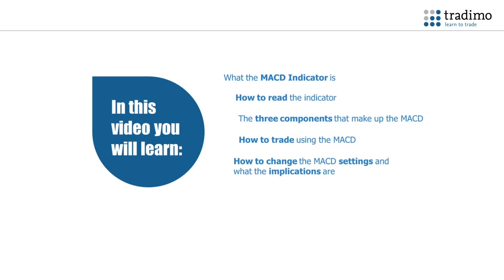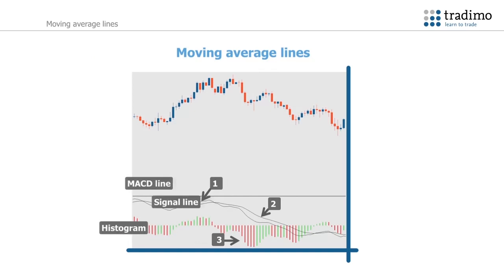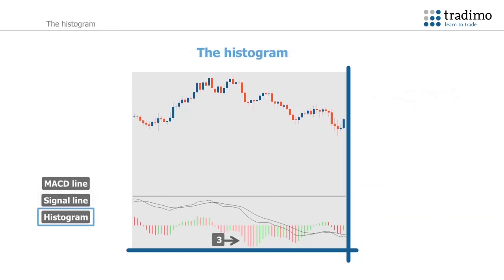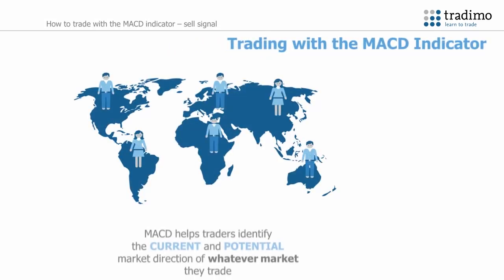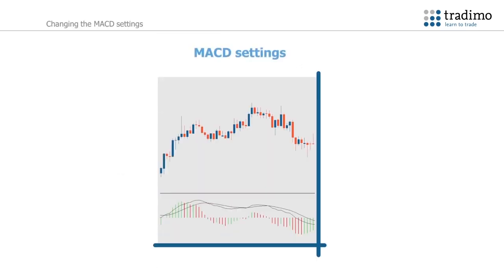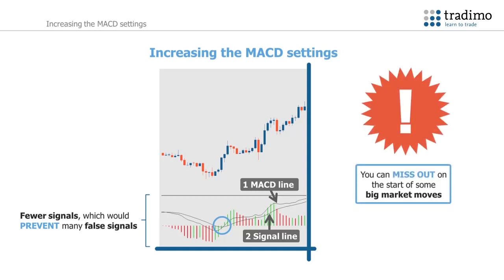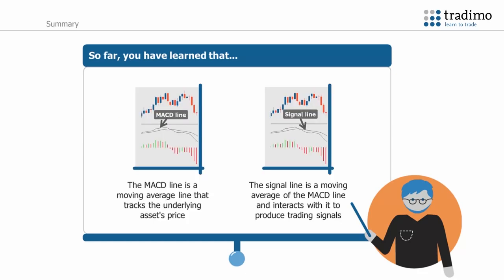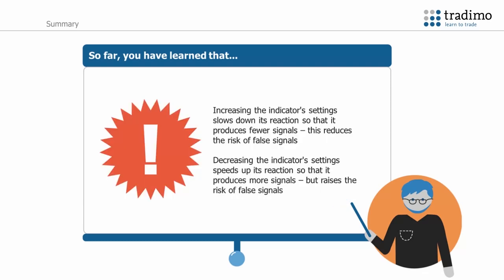Tradimo - How To Work With Indicators - 4 MACD Indicator - Using Divergence to Trade Trends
Moving average convergence/divergence (MACD) is mostly used as a trending indicator, but it can also be used as an oscillator as well.

It helps you decide what direction the price may move in, how strong that movement may be and when a trend is likely to change.

It gives you the possibility of entering a trend just as it starts and exiting one just before it finishes.

The MACD is mostly used as a trending indicator, but can also be used an oscillator as well. It helps you decide which direction the price can move in, how strong that movement may be and when a trend is about to change.